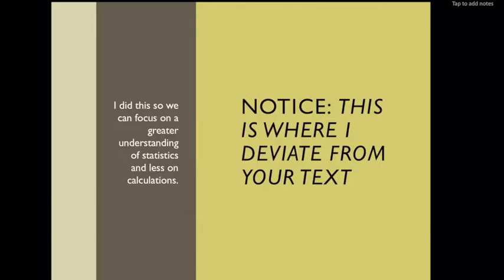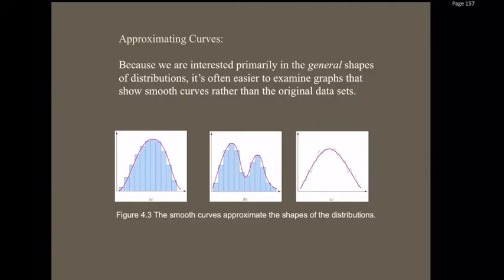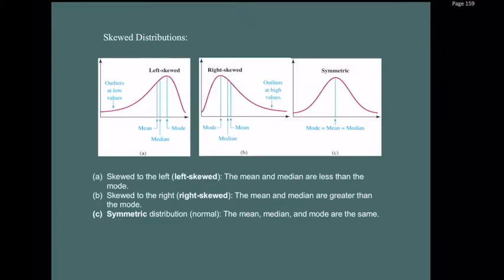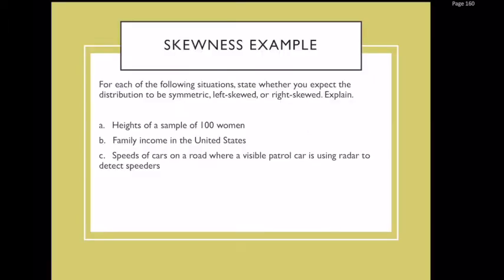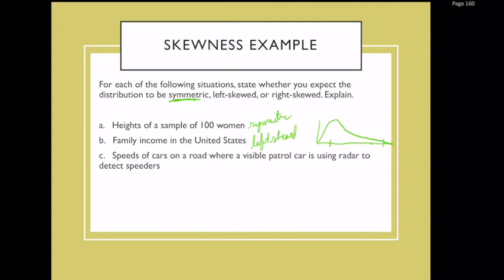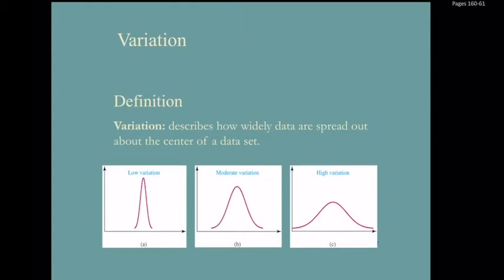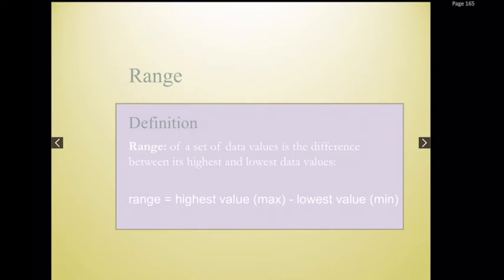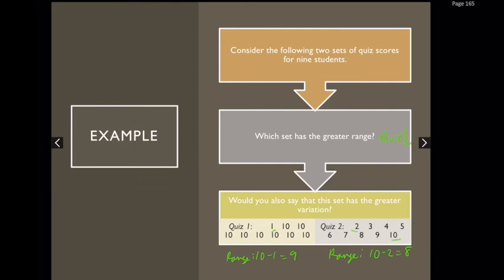Finite Math Section 7.5 Part 1, Variation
his video was created for Finite Math, which is offered online for Washington Universities PEP Program.